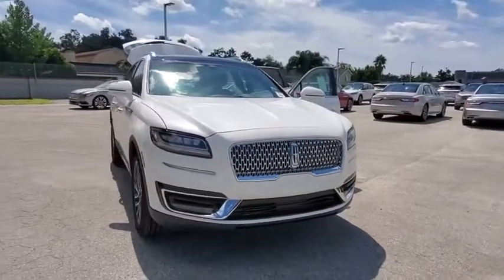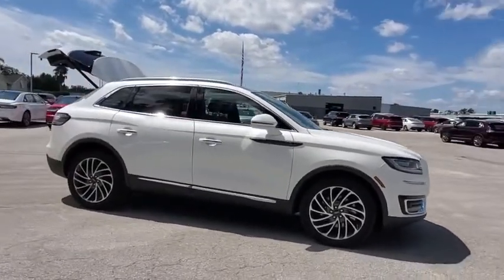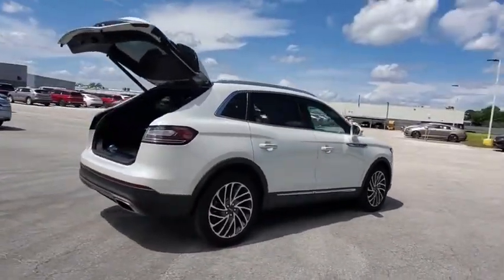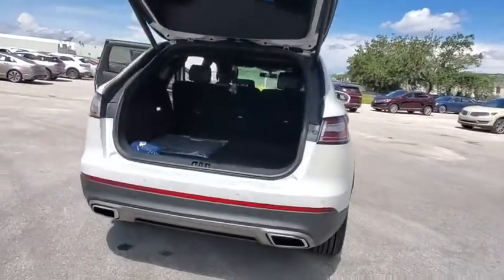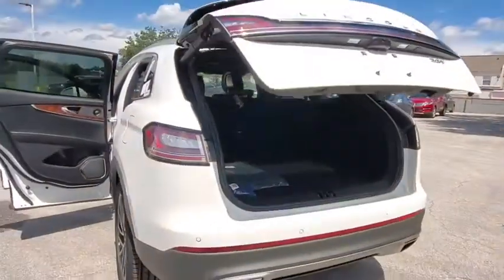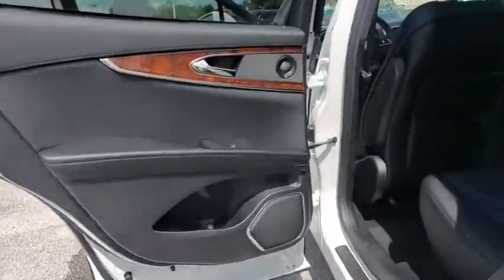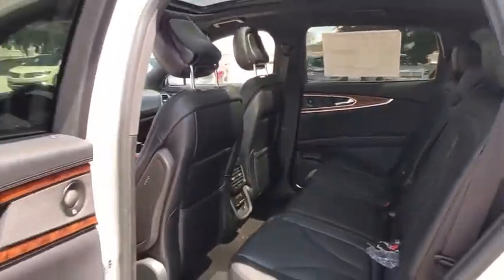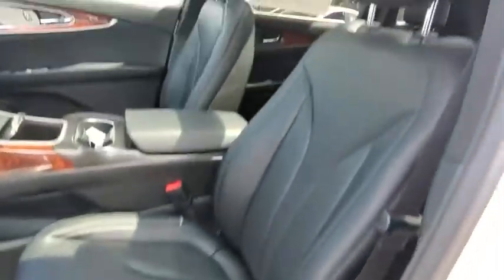2020 Lincoln Nautilus Winter Park, Longwood, Kissimmee, Windermere, Orlando, FL 200649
Pristine White New 2020 Lincoln Nautilus available in Orlando, Florida at Central Florida Lincoln. Servicing the Winter Park, Longwood, Kissimmee, Windermere, FL area.